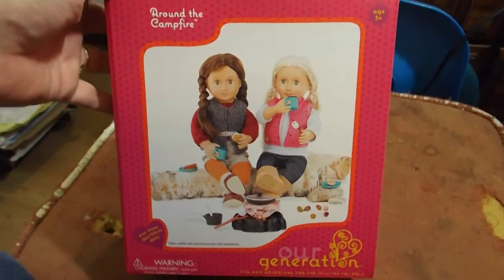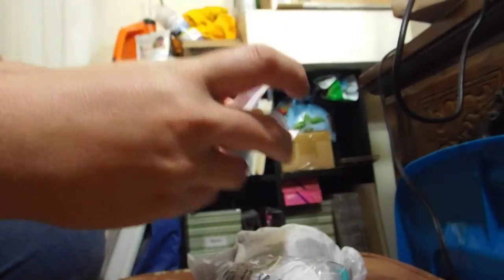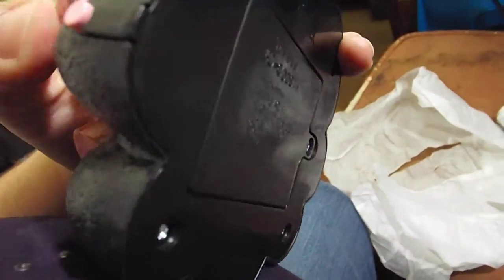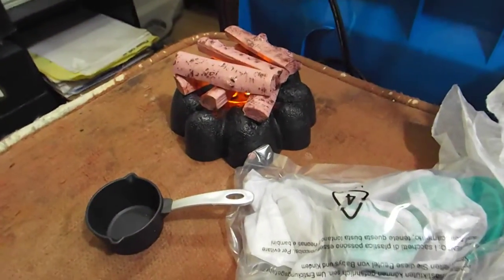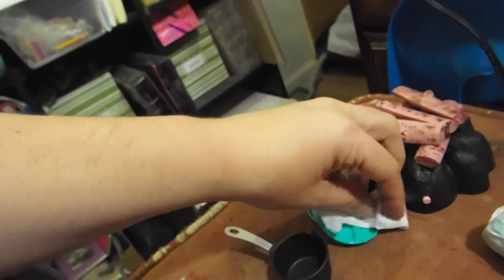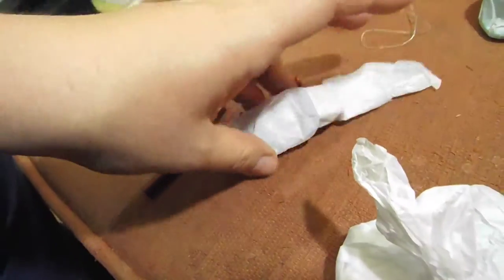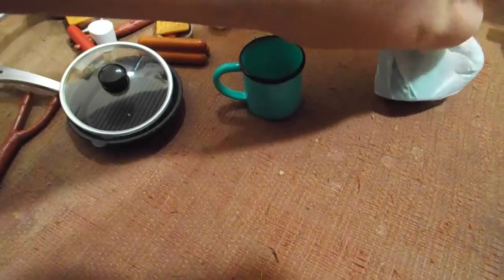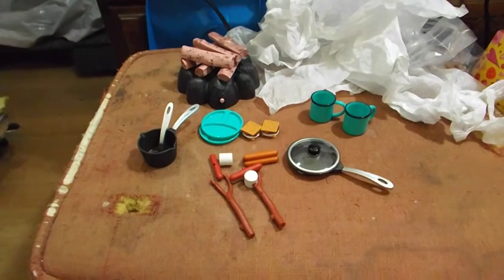Around the Campfire by Our Generation from Target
Just another quick and rough box opening/review of another Our Generation set. :-)